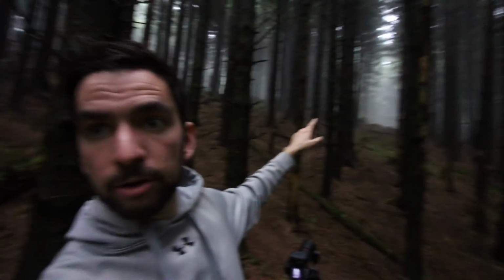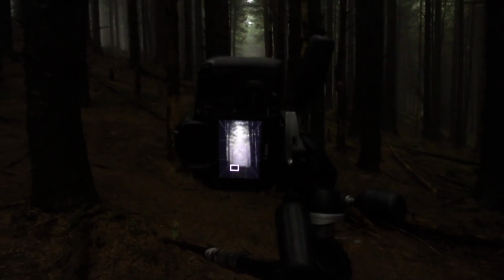Photographing Trees In The Mist | Lake District Landscape Photography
I wasn't feeling too great so I headed into the woods for a shorter adventure than usual. I took the macro setup to try something a little bit different, photographing the insects and waterdrops

After this I headed up into the woods as I had a feeling it would get misty. After waiting for an hour or so I packed up and moved onto something else. I got absolutely soaked on my little wander after this but then the mist eventually rolled in so I ran back to the fallen tree and got the photo I went out for.